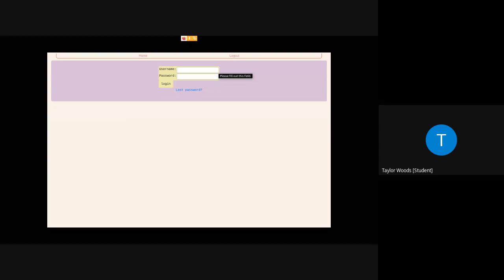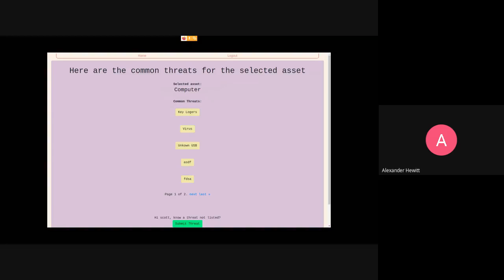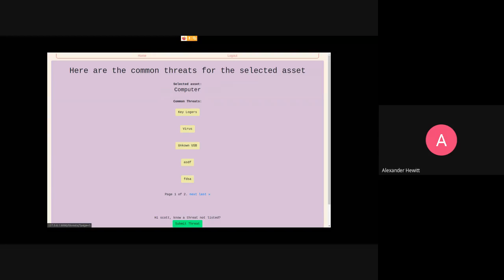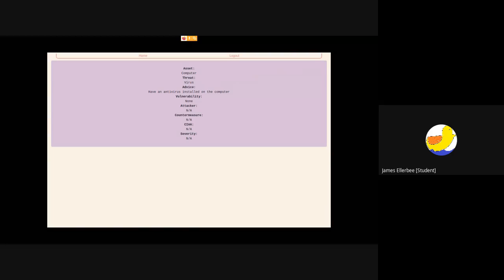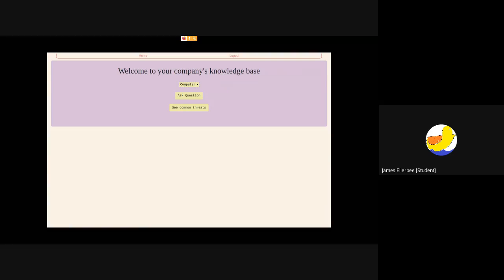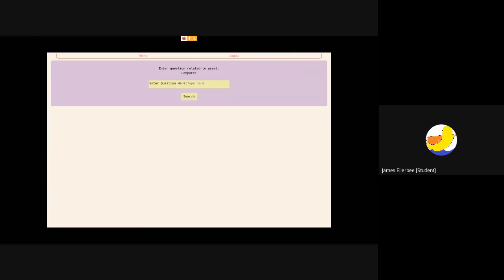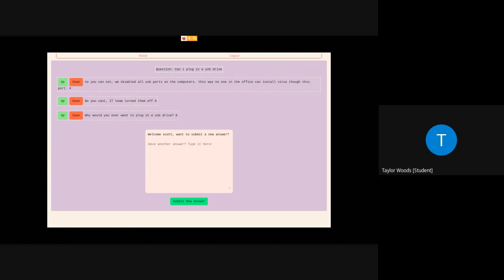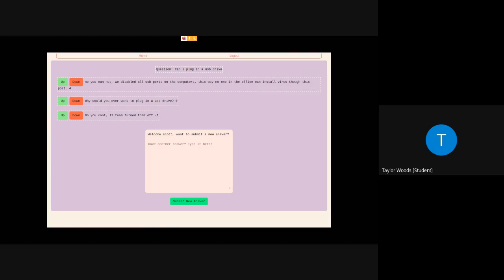Knowledge Management System Demo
Here is a demo going over the final in my 'software engineering' course.